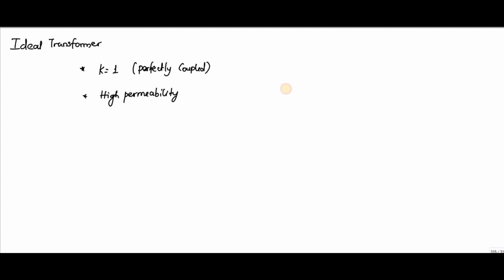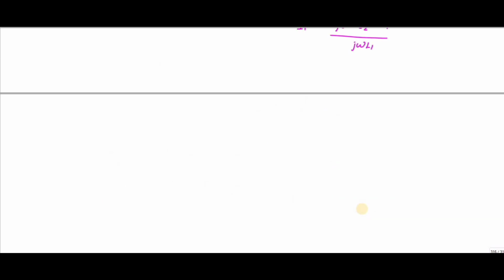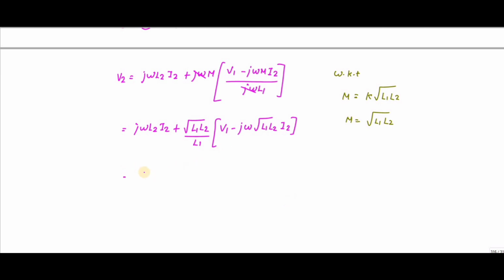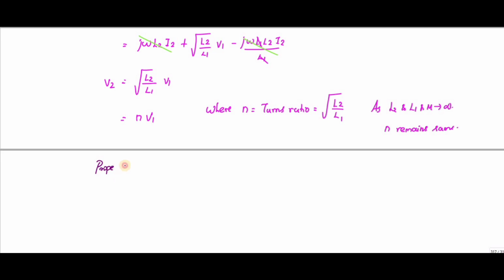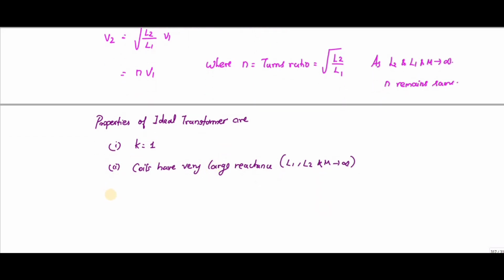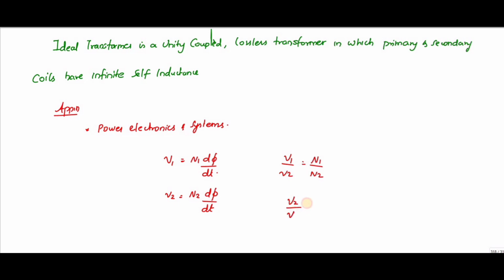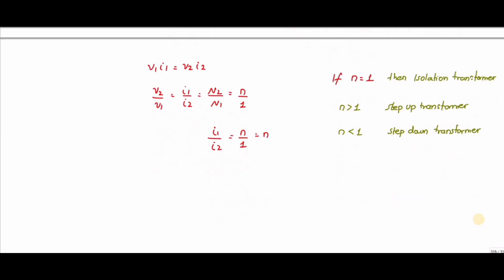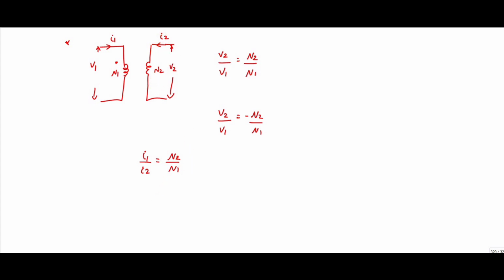Ideal transformer with no load - circuit analysis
An ideal transformer is defined as a theoretical transformer with no losses—no core losses, copper losses, or any other type of losses. This means it has 100% efficiency.

Ideal Transformer Model
The ideal transformer model is developed by considering the windings of the transformer are purely inductive and the core of the transformer is loss free. Also there is zero leakage reactance of transformer (reactance is the opposition to the flow of current from the circuit element due to its inductance and capacitance).